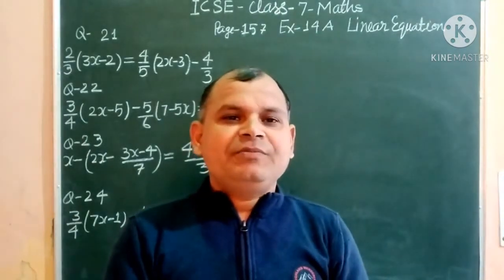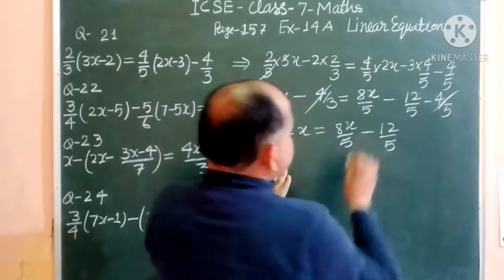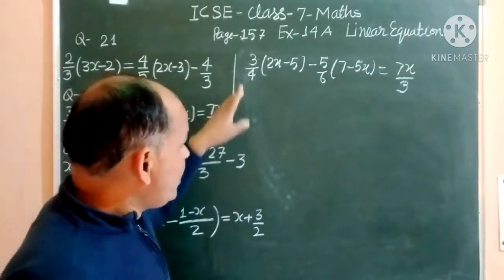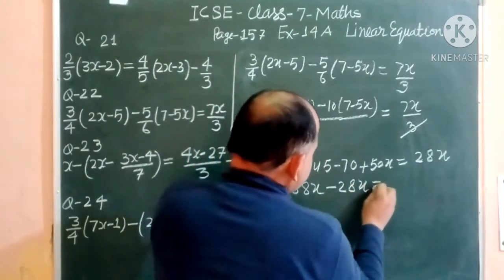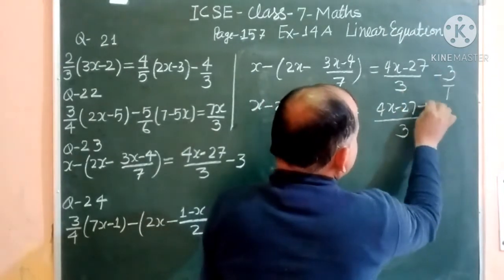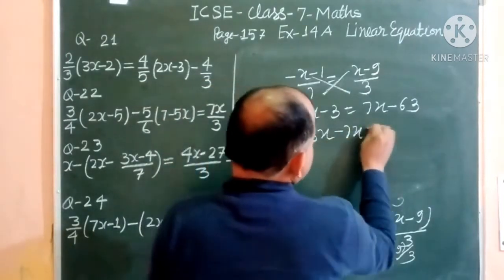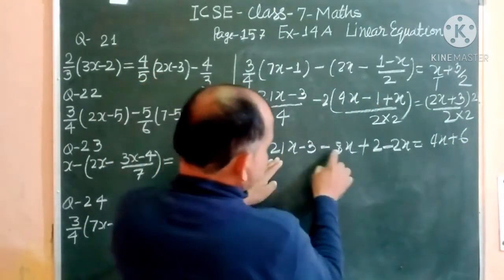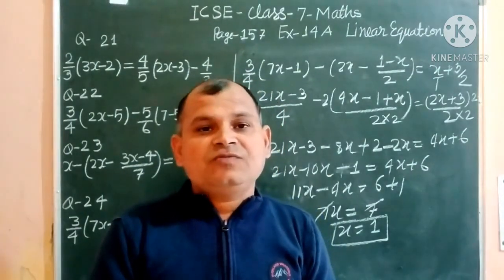Class 7 ICSE Maths | ICSE Class 7 Maths Exercise 14A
Class 7 ICSE Mathematics Solution by Kcp Sir

Class 7 ICSE Mathematics Solution exercise 14A

Maths

Class 7 Maths Solution Exercise 14A

Linear Equation Exercise 14A Class 7 ICSE Mathematics Solution by Kcp Sir

Linear Equation Class 7 ICSE Maths

Maths for class 7 ICSE board